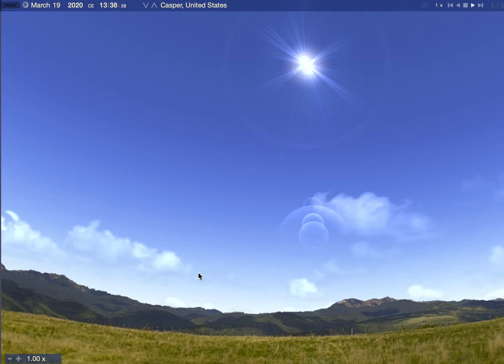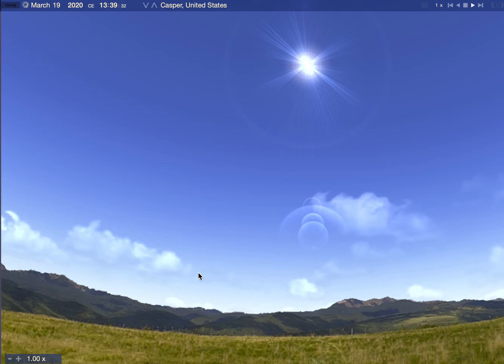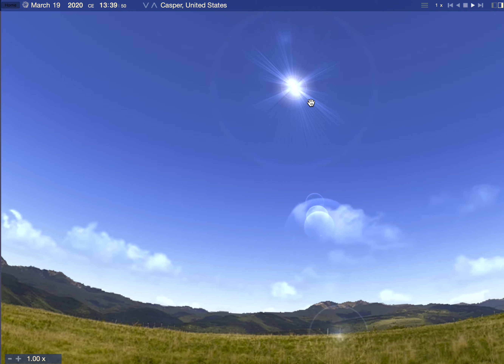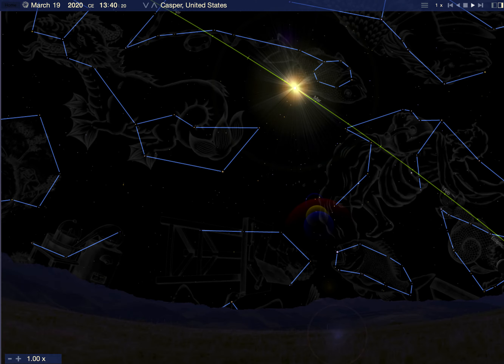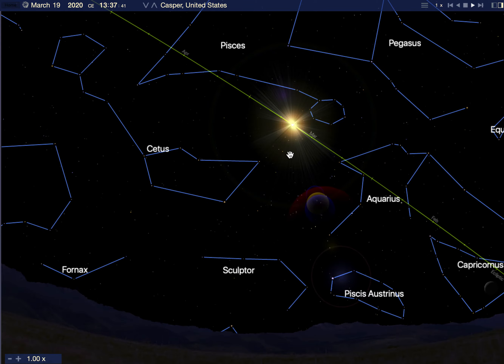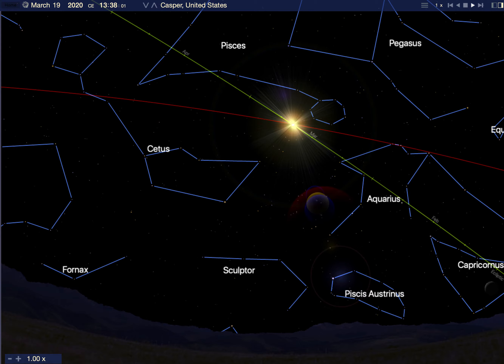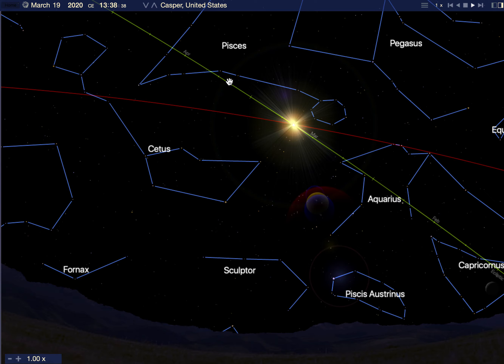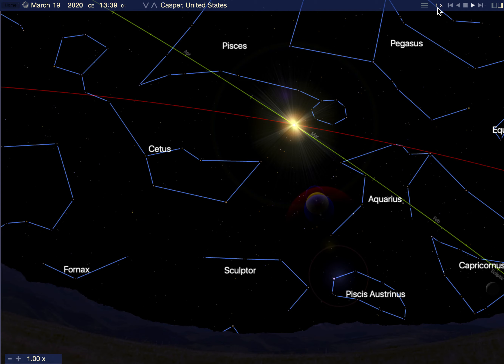VernalEquinox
This video explains what we really mean by the Vernal Equinox.